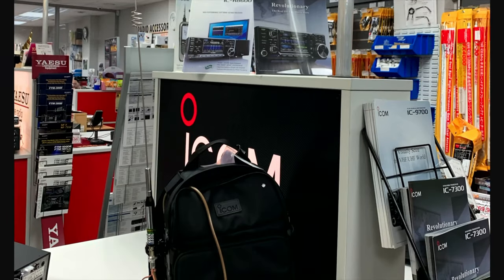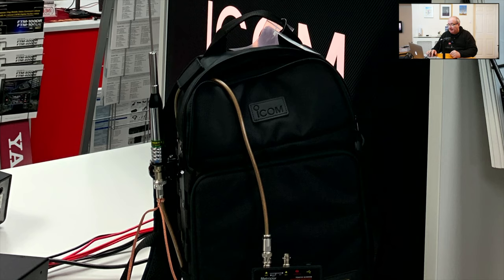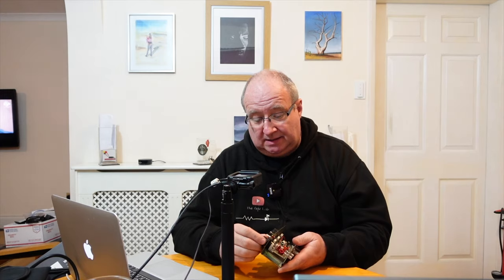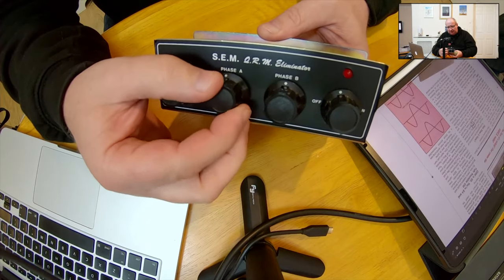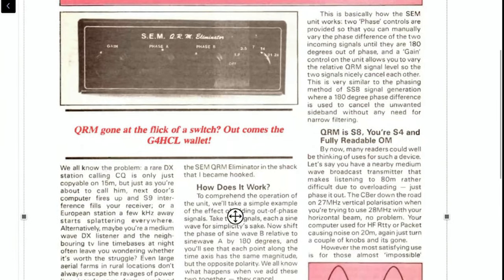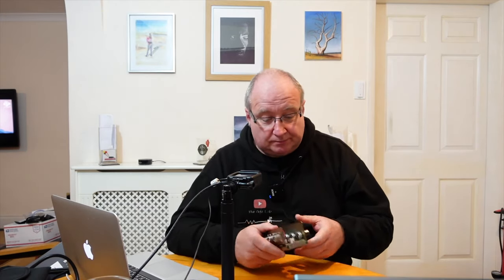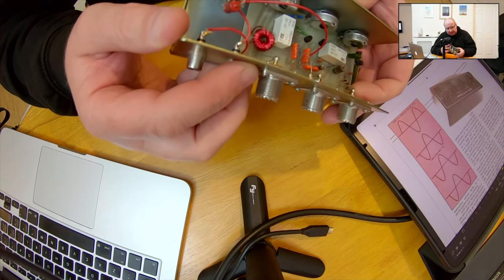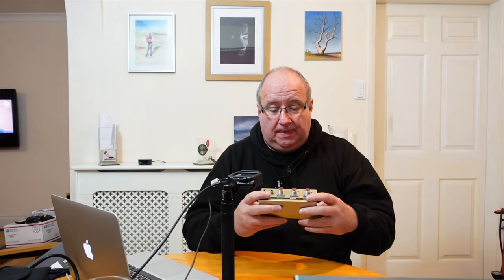Friday Vlog, ic 705 antenna on the icom bag, sem qrm eliminator, and ofcom proposed changes on EMF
I put an antenna on the ic 705 bag, look at the sem qrm eliminator and show a x phase noise eliminator from amazon.

X Phase eliminator kit